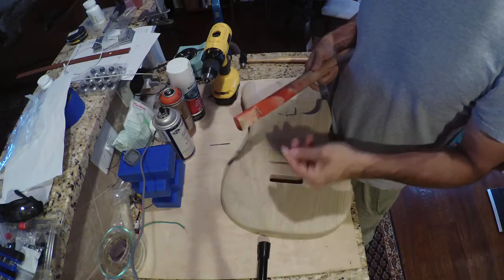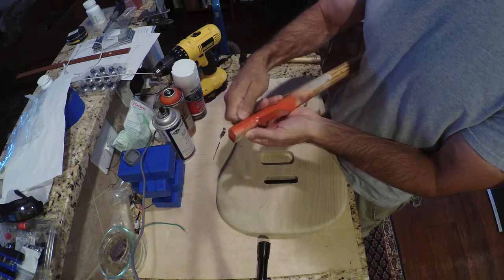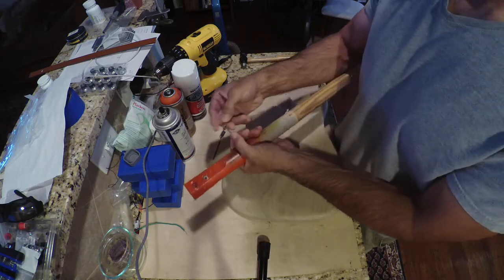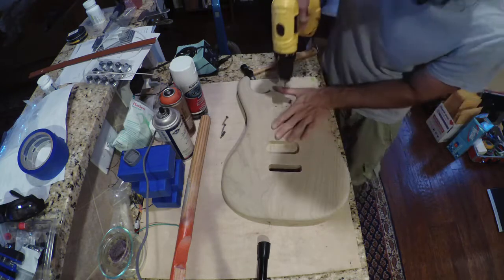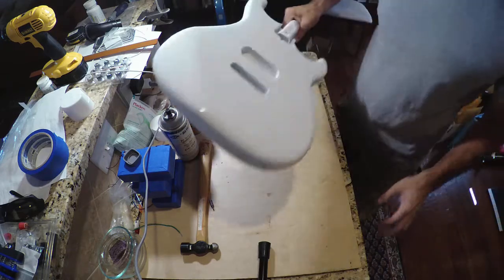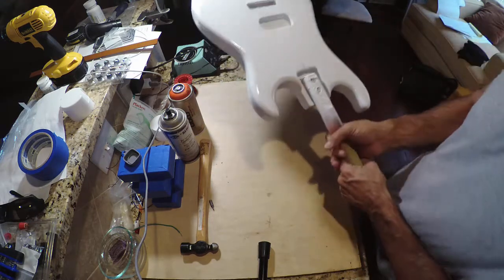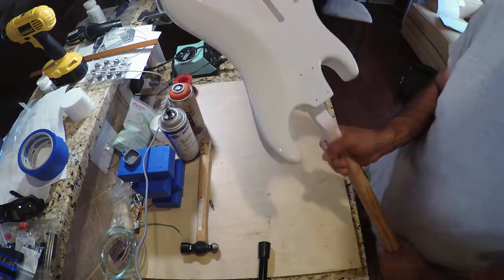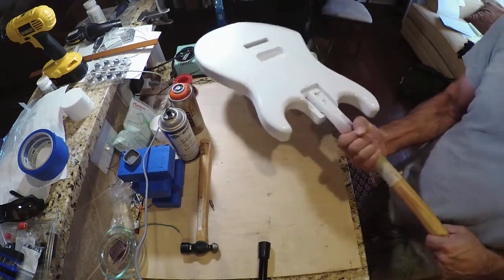5150 Build Part 18- Painting the Body White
The body is sanded to 220 and now it gets painted white.  4 coats of the rustoleum white lacquer.